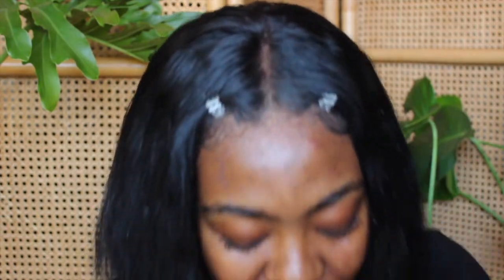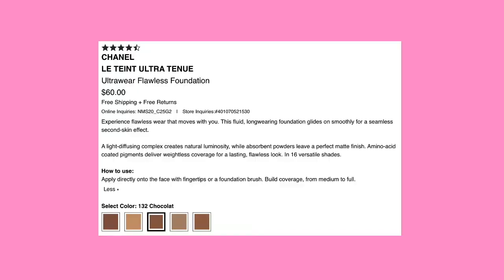My Holy Grail Foundation is DISCONTINUED?! CHANEL LE TEINT ULTRA TENUE GRWM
Hello loves! In this video I will be chatting about and using my favorite foundation at the moment, the Chanel Le Teint Ultra Tenue in the shade 132 Chocolat. Unfortunately, the foundation is discontinued, but I was able to find a couple more on the web for you to check out if you're interested! Thanks, babes! Lots of love and stay safe! xx